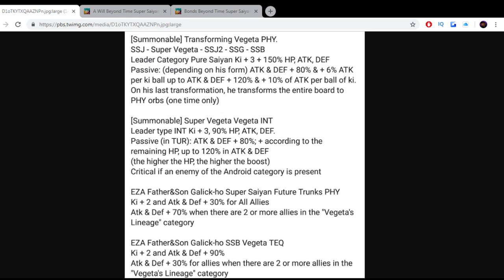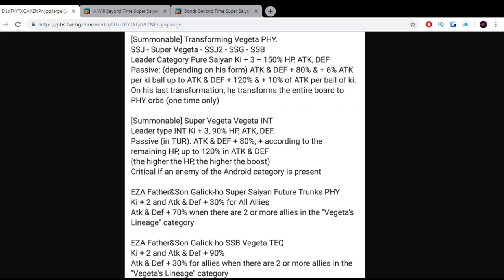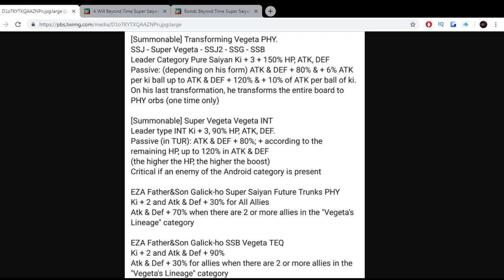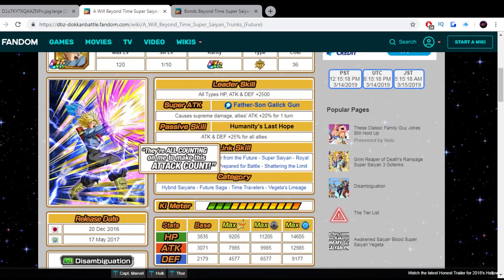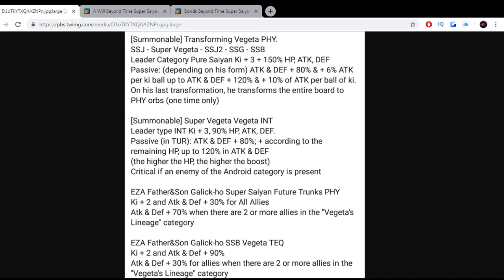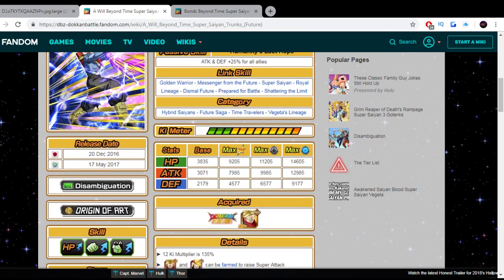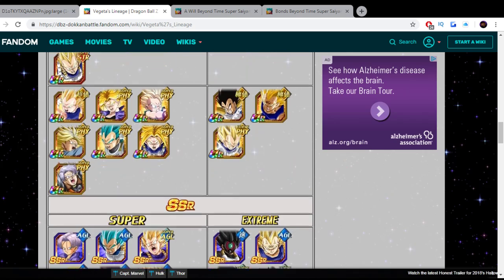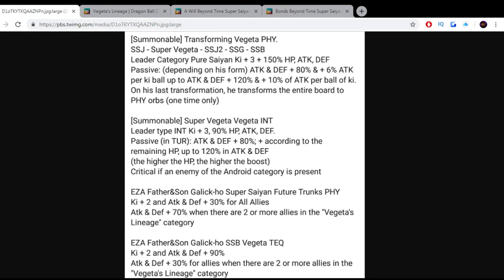*NEW* Transforming Vegeta Leader and Passive Skills! DBZ:Dokkan Battle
Join the Smooth Notification Gang!!

Go check some of my other videos on 2k19 and Dokkan Battle. Talking about the best builds in the game, as well as some gameplay, and summons.